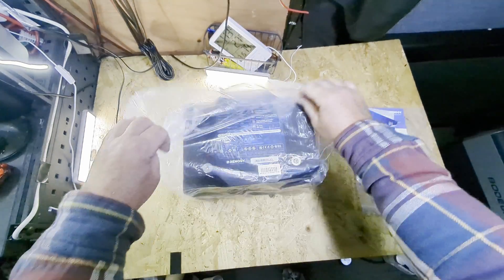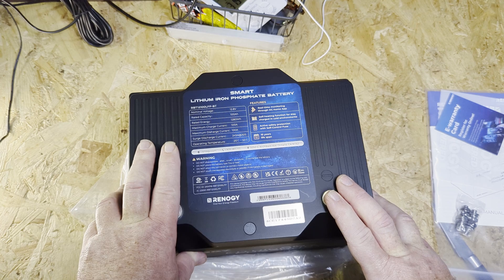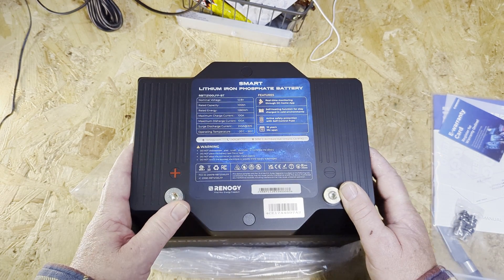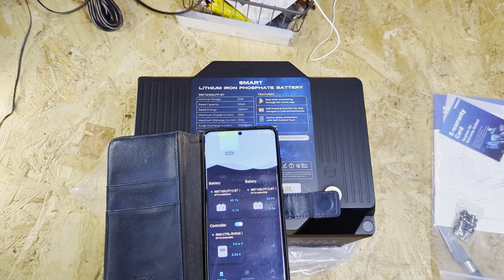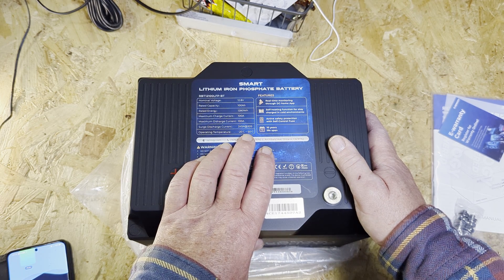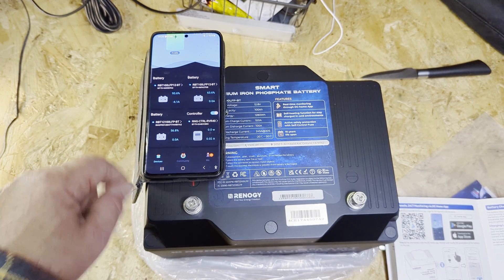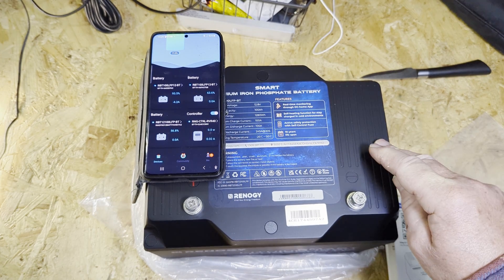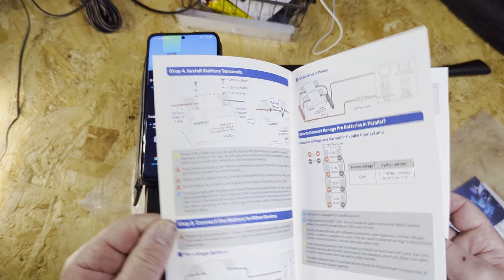Is this the coolest battery in 2025 ? RENOGY Pro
-The 2-in-1  RENOGY Pro 12V 100Ah LiFePO4 battery with self-heating & Bluetooth
-Double active protection system for comprehensive safety
-UL94 V-0 flame-retardant casing prevents the spread of fire
-Secure your batteries with mounting holes & battery fix brackets
-Waterproof, dust-proof (IP67), and corrosion-resistant (ISO 9227)
According to Lithium-ion Battery Incident Reporting from UL Solutions, over 9000 lithium battery-related incidents have been reported around the world. The rapid growth of lithium batteries also comes with an exponential increase in incidents resulting in injuries and fatalities. It's more critical than ever for us to understand where the great risks exist and take active steps to prevent careless abuse.
Brave the Cold for Ice Fishing
For enthusiasts of winter outdoor pursuits, such as ice fishing, a self-heated LiFePO4 battery is a must-have. This 12V 100Ah Pro LiFePO4 battery can automatically heat up with a charging current greater than 4A to ensure safe charging in sub-zero temperatures, providing consistent power to prolong the life of fish finders and other essentials.